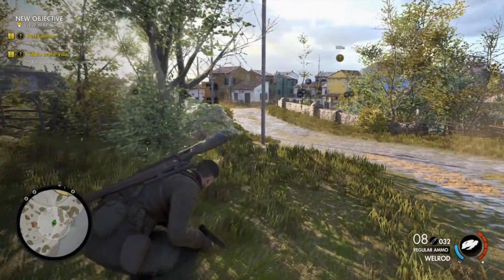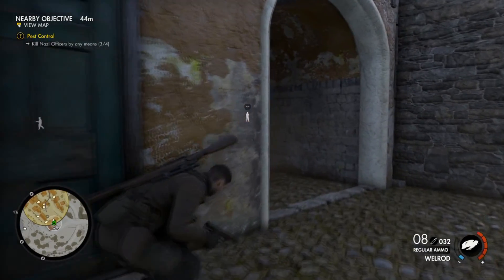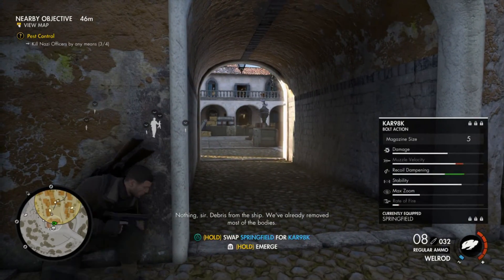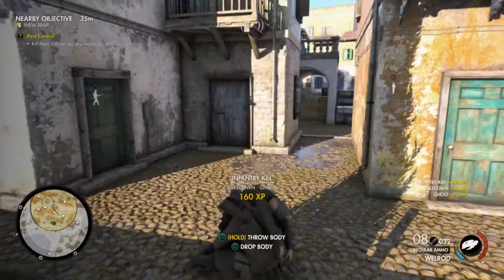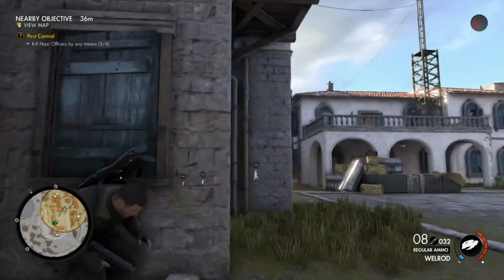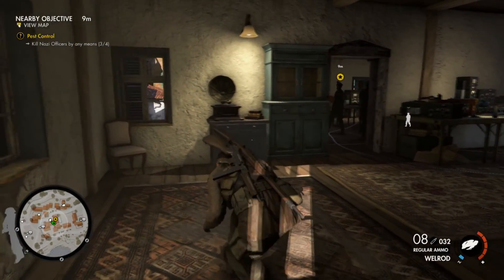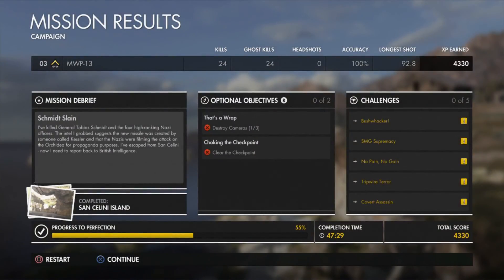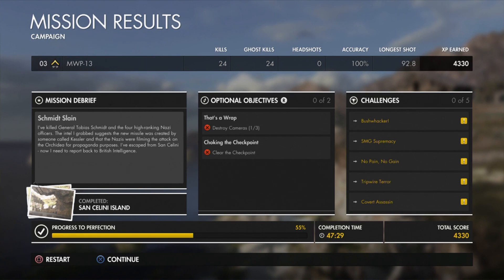Sniper Elite 4 Campaign Walkthrough #3 - Villain in the Villa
My Sniper Elite 4 Campaign Walkthrough is here! More importantly playthroughs are back on the channel. This is a full campaign Walkthrough series of Sniper Elite 4 on the PS4. Hope you enjoy.

Mission 1: San Celini Island - Part 3